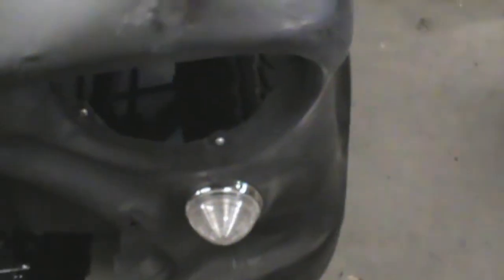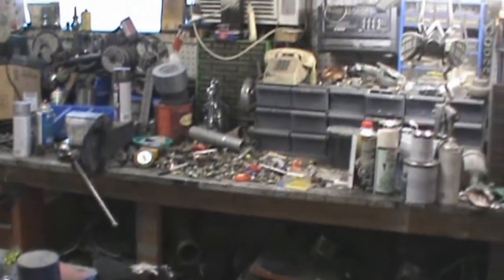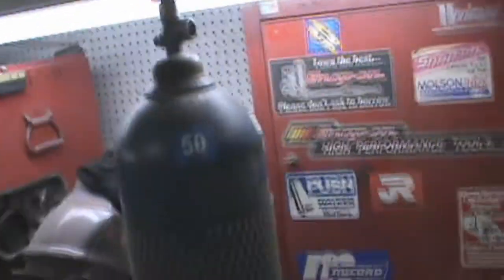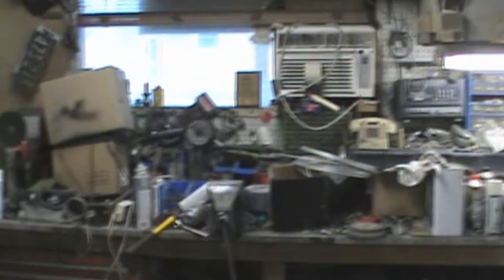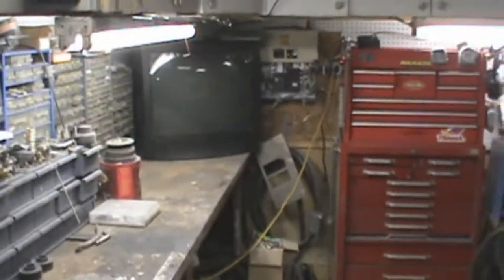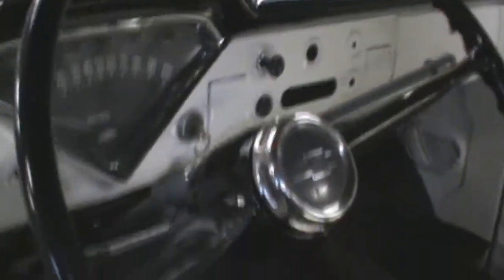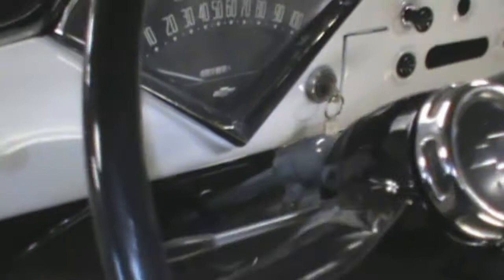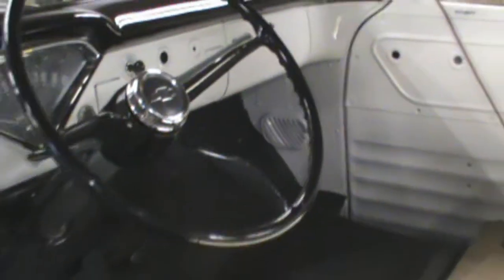Shop cleanup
nothing special just cleaning up this weakend